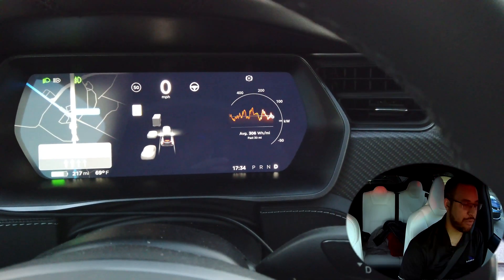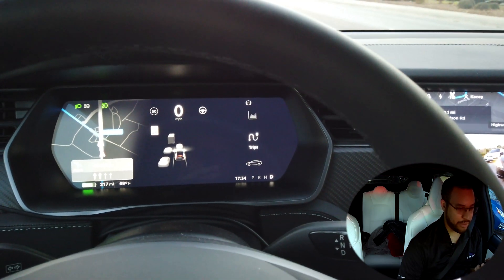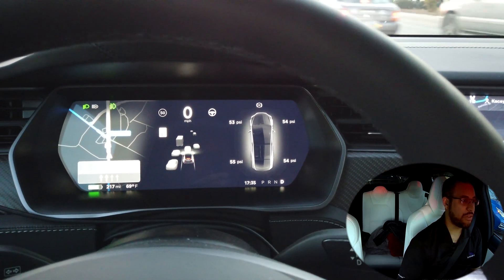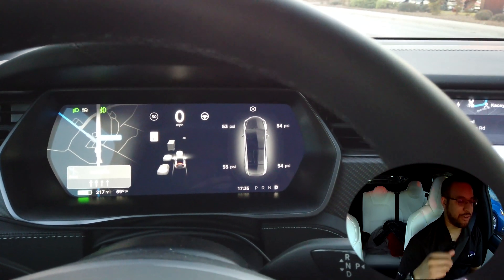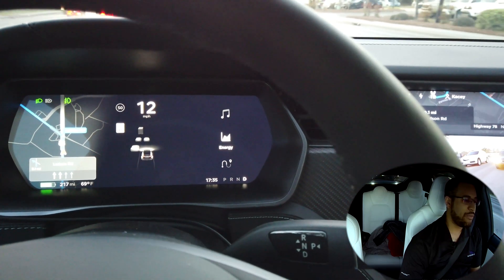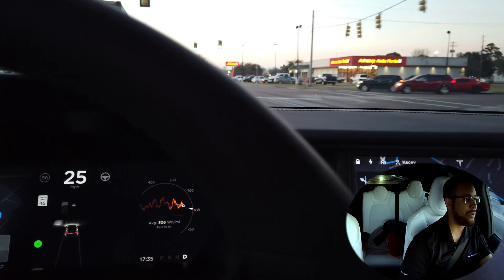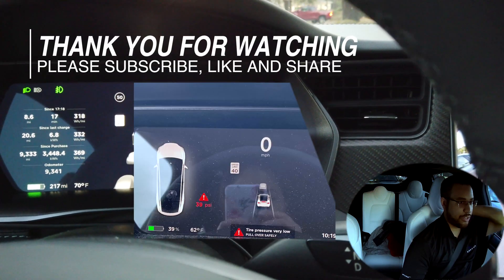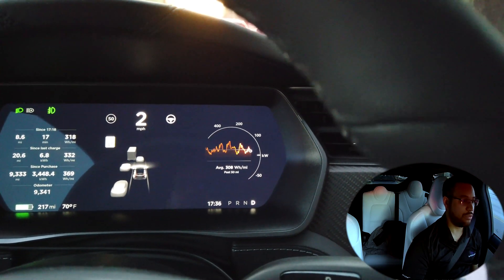Tesla TPMS (Tire Pressure Monitoring System)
The Tesla TPMS system is constantly monitoring your tires to make sure one tire is not too much lower than any of the others when measuring their air pressures. The older Tesla vehicles would only show a low-pressure warning requiring you to go to all four tires and check them, the newer systems will show you the exact pressure in each tire and will call out when a tire is low the exact tire to check.

When refilling your tires use the pressure listed on the door jamb, this inflation pressure will be considerably higher than you may be used to with other cars because of both the incredible weight of Tesla Vehicles and to reduce rolling resistance, but do not go any higher than the pressure stamped on the tire (to keep your tire warranty). These pressures are COLD this means they are to be measured before you drive the car anywhere after it has been sitting parked for about an hour or two (maybe three or for if you have been driving in extreme conditions).

As you can see in my video the system accounts for the warming of the tires and the accompanying rise in pressure, but if any single tire varies too much from its peers the alarm condition will trigger.

The system will reset and re-test once air has been added and the car is driven a short distance, this will also happen when the tires are rotated, the car will note the new positions and update their status.

Everything here applies to Model 3 except you will access the readouts on the cards at the bottom left of the screen rather than using the scroll wheels.

What does this icon mean?
What does this icon mean in my Tesla?
What is this icon in my Model 3?
What is this icon in my Model Y?
What is this icon in my Model X?
Why is my Model S showing this icon?
What does this symbol mean?
What is this symbol in my Tesla?
What is this weird symbol in my car?
What is this symbol in my Model S?
What is this symbol in my Model 3?
What is this symbol in my Model X?
What is this symbol in my Model Y?
What is this symbol in my Cybertruck?
What is this symbol in my Roadster?
What is this symbol in my Tesla Roadster?